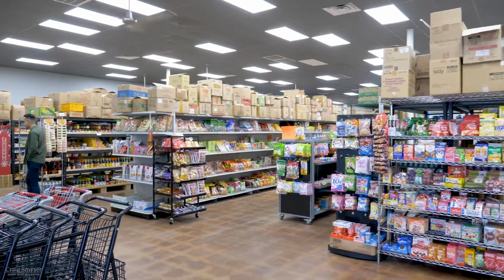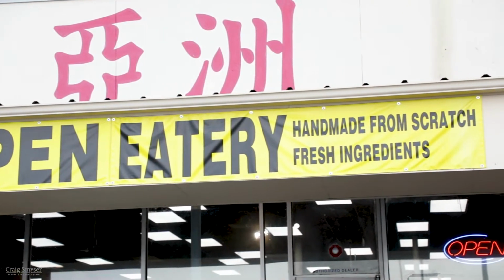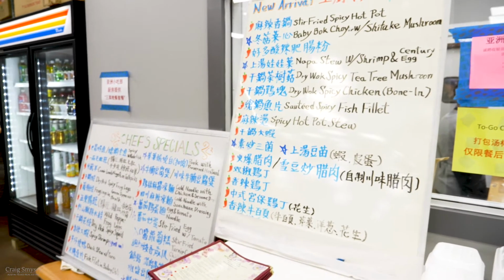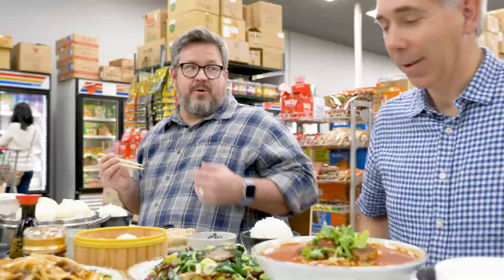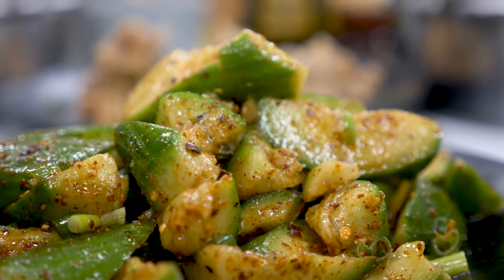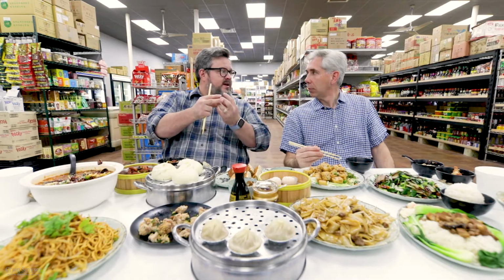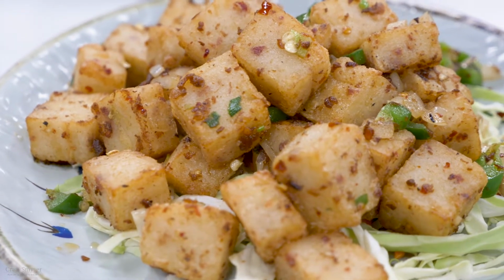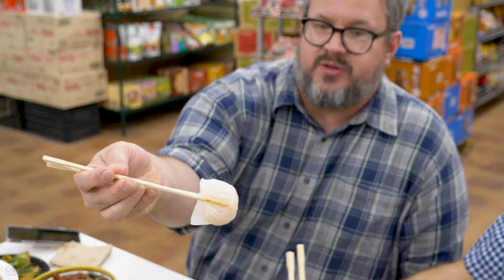EP12 - Discover Austin EATS: Asia Market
Discover Austin EATS: Asia Market. Is Asia Market my favorite restaurant in Austin?! Well, I probably eat there more than anywhere else! I was so excited to take Craig Smyser to this lesser known but so delicious restaurant that I frequent at least once a week! All Szechuan inspired dishes from soup dumplings and Taiwanese pot stickers to my favorite spicy beef noodle soup...you will not be disappointed by the depth of flavor and care that goes in to making each and every dish!!